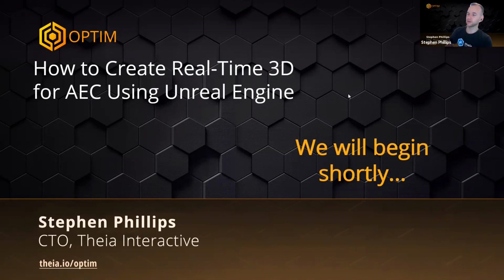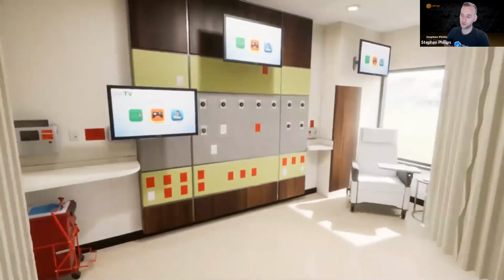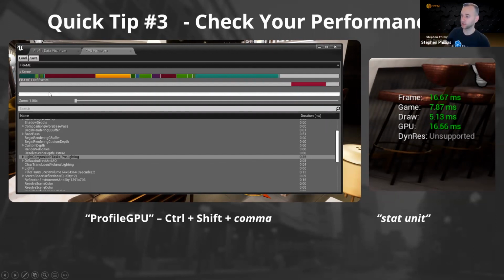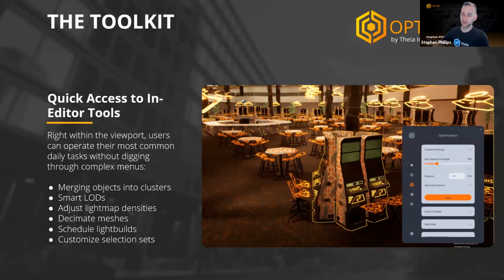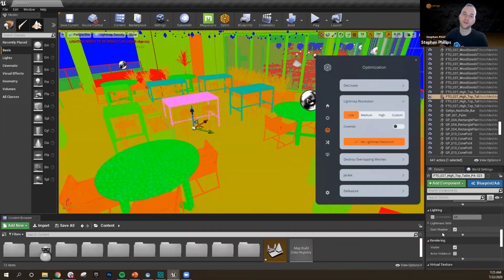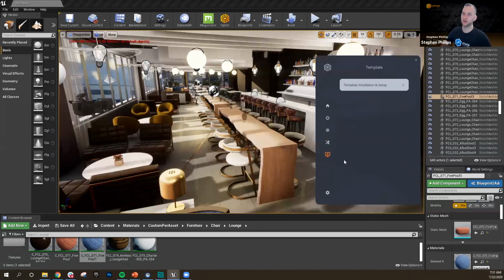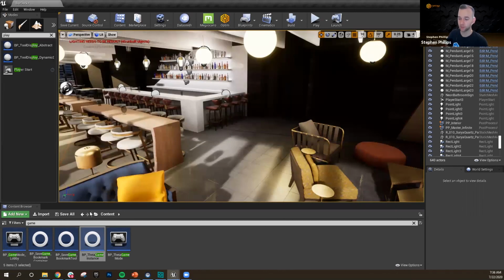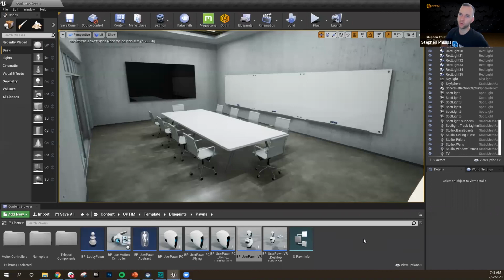Optim Webinar | How to create 3D Real-Time for AEC with Unreal Engine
07/22/2020
Theia Interactive has created nearly a hundred AEC visualizations with Unreal Engine. In this webinar you'll get an overview of why the UE4 workflow is valuable, some quick tips for how to make the most of it, and pointers for how Optim will play a major part in helping you deliver Unreal Engine content quickly.